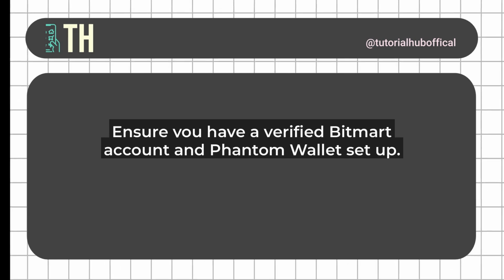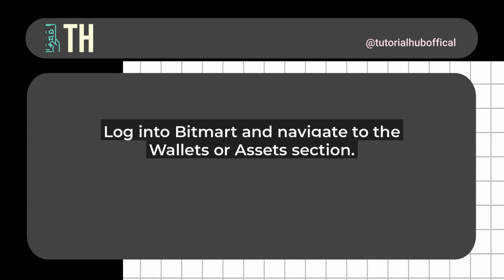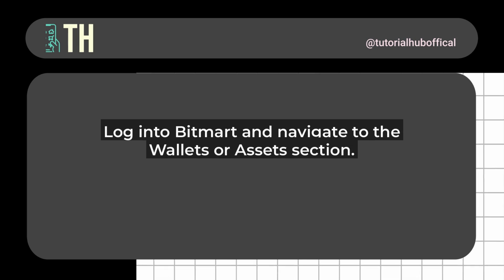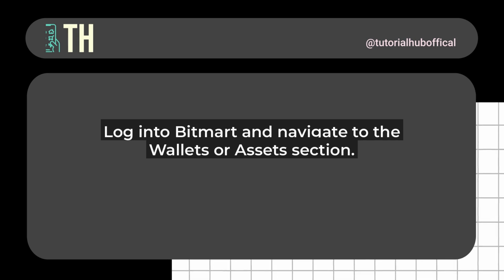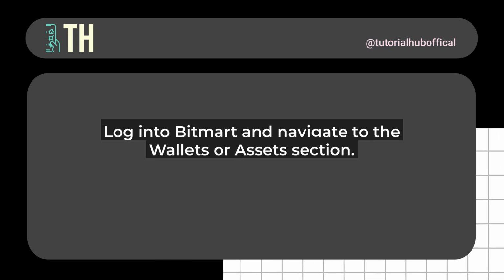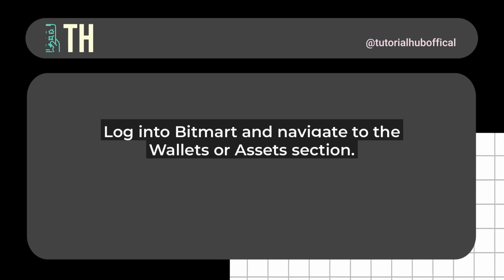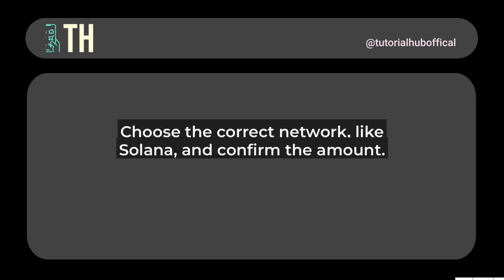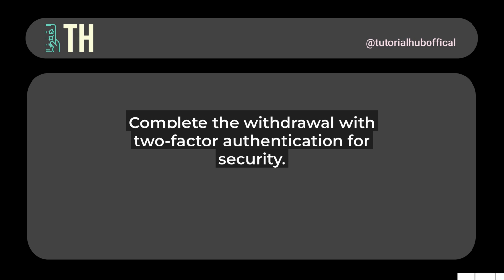How To Withdraw USDC From Bitmart To Phantom Wallet 2025